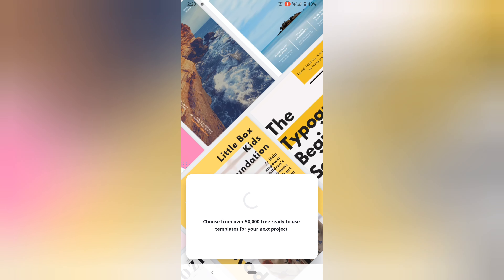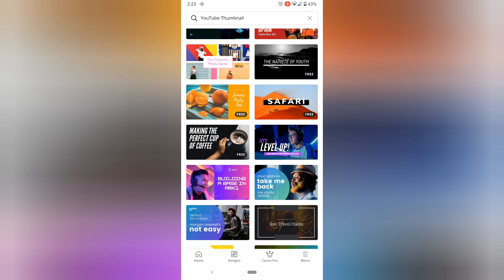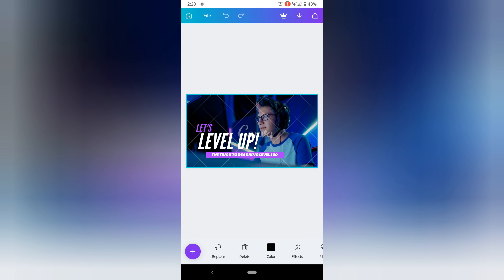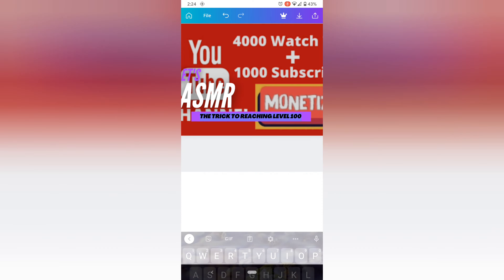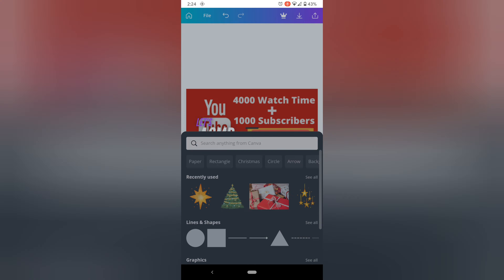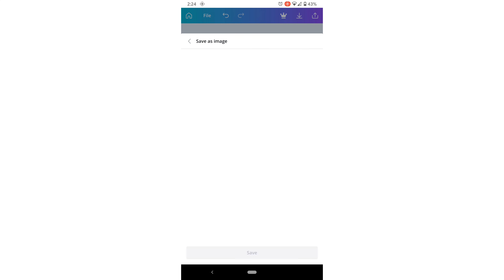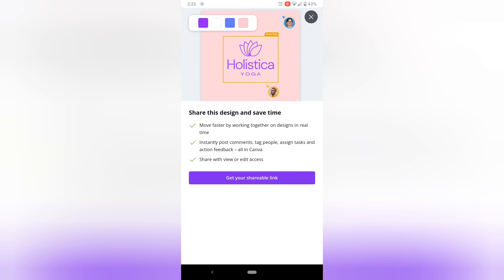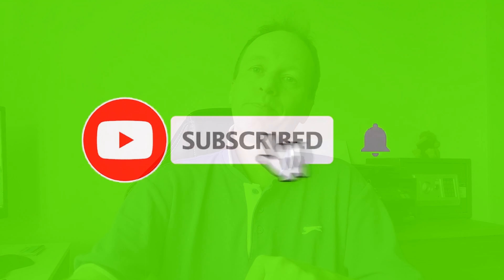How to Get Monetized on YouTube be like Mr Beast s a GENIUS! - 7 great tips!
In this video we will show you how to apply for YouTube monetization, officially known as the YouTube partner program.
7 tips on how to grow your YouTube channel when you are just starting out with 0 subscribers and 0 views!
Want more tips on growing your audience and income on YouTube? Watch our FREE

Interested in making money on YouTube? All YouTube creators can apply to join the YouTube Partner Programme as long as it is available in your country. After you hit 4,000 watch hours in the previous 12 months and 1,000 subscribers, your activity will be reviewed against YouTube policies. If everything looks good, you'll be able to join the YouTube Partner Programme and begin serving ads on your content. This threshold helps ensure revenue only flows to creators who are playing by the rules.

About This Video:
In this video, Video Influencers share tips on how to grow from scratch and how to grow youtube channel from 0. If you are researching how to grow a youtube channel from scratch, this video answers that question. Click play to learn how to grow a youtube channel with no subscribers and for advice on how to grow a youtube channel from scratch. Starting youtube from scratch is hard, but in this video, you'll learn how to grow a youtube channel from 0 and advice on how to grow your youtube channel from nothing. Check it out!

How to Get 4,000 Hours of Watch time
How to Monetize YouTube Videos

Mic - Rode VMPR VideoMic Pro R with Rycote Lyre Shockmount

App to download for youtube thumbnails:  Canva
(you can find this on the play store/google apps) -FREE DOWNOAD!